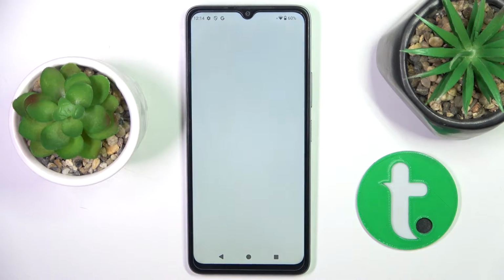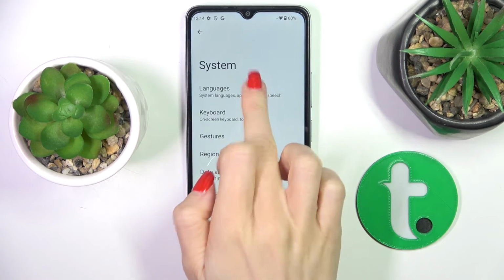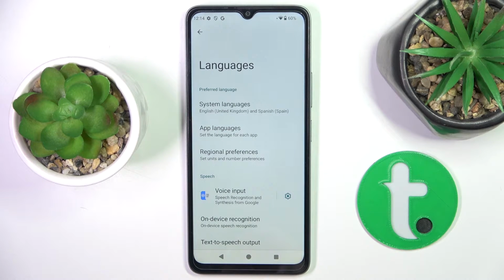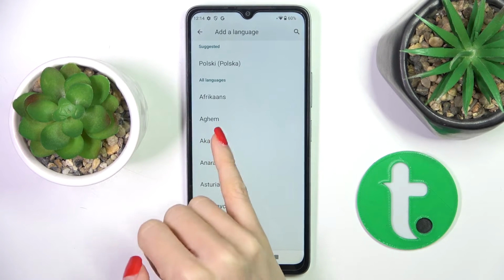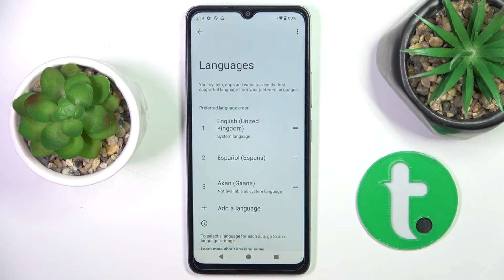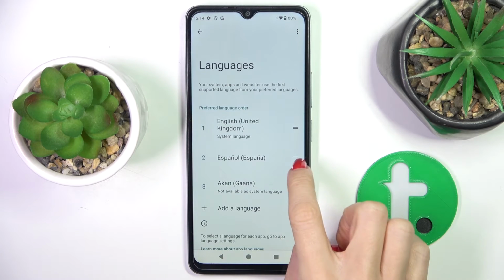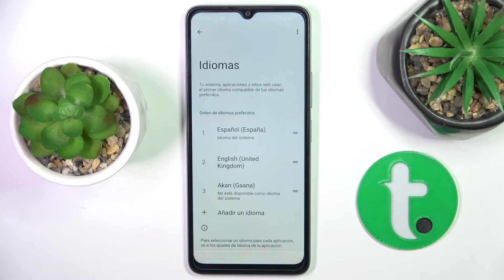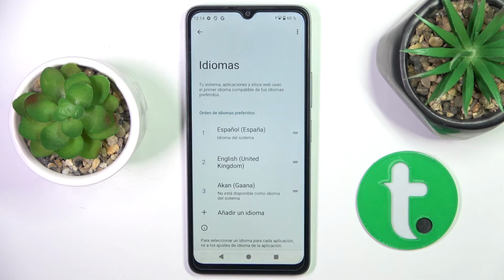How to Change the System Language on REDMI A3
Learn how to personalize your REDMI A3 smartphone by changing the system display language with this helpful tutorial. In this video, we'll guide you through the steps to easily modify the system language settings, allowing you to switch to your preferred language for the device interface. Whether you're multilingual or prefer navigating in a specific language, knowing how to change the system display language is essential for a customized user experience. Watch now to discover how to change the system display language on your REDMI A3 effortlessly and tailor your device to your preferences.

How to change the interface display language on REDMI A3? How to modify system language on REDMI A3? How to customize the system display language on REDMI A3?